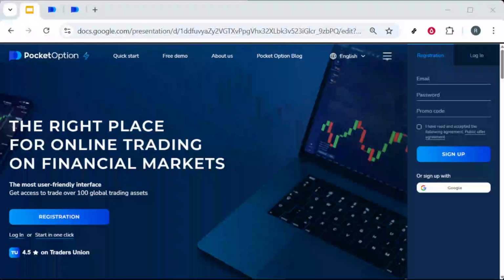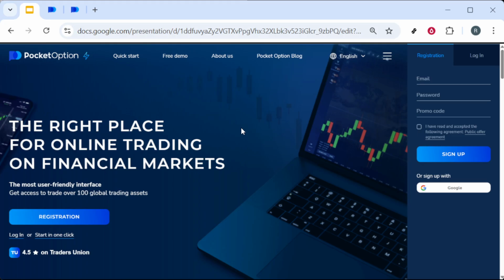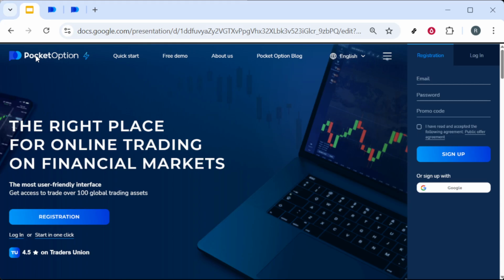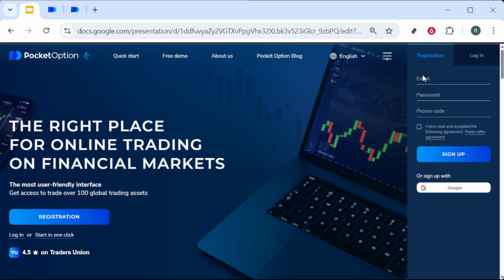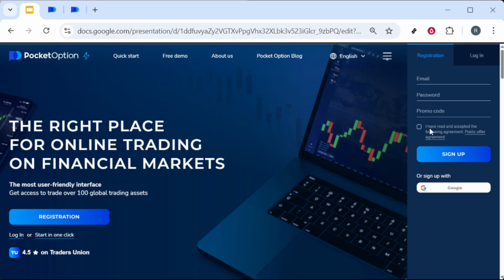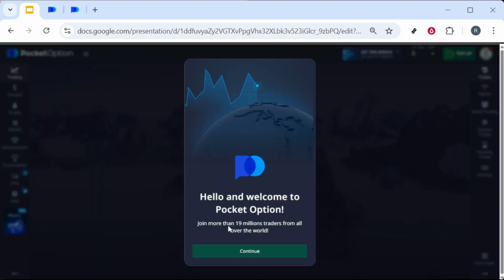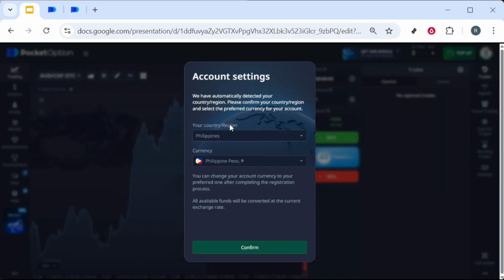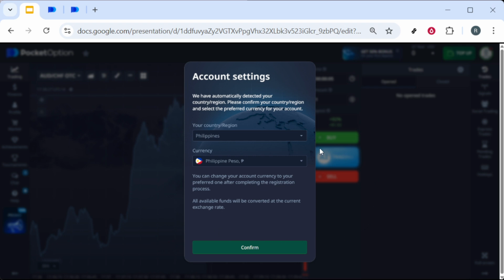How to Register on Pocket Option | Step by Step Guide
Registering on Pocket Option is quick and convenient. You’ll create your account, verify your credentials, and get access to a demo account for risk-free practice. Follow this walkthrough to complete your registration confidently and start exploring trading tools instantly.

✨ Steps to Follow:
🌐 Go to the Pocket Option homepage and click “Register.”
📝 Fill in your personal and login details.
📩 Check your inbox for the verification email.
🔒 Secure your account with 2FA or phone verification.
✅ Access your dashboard and start trading.